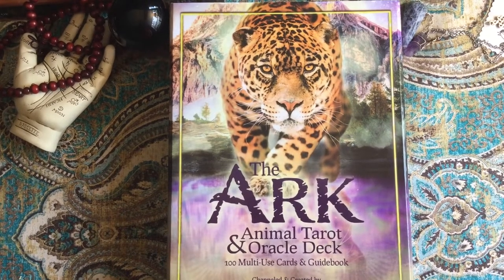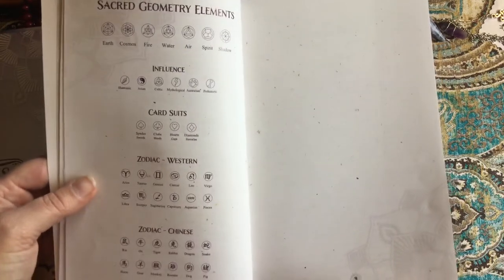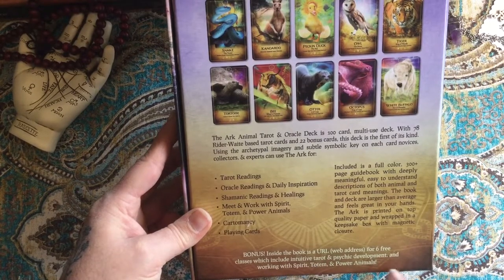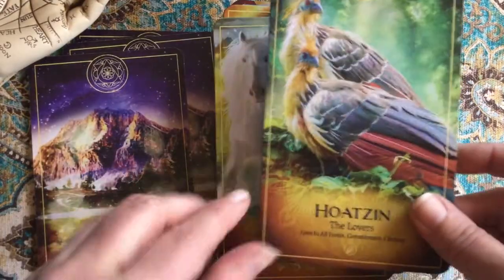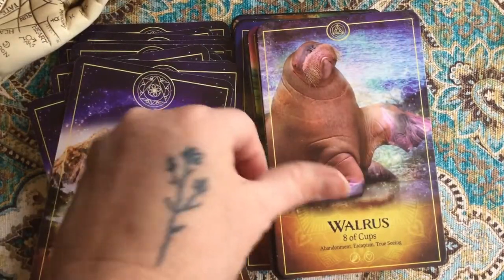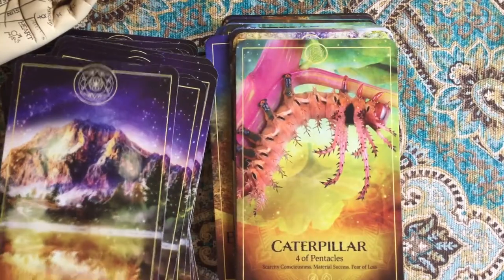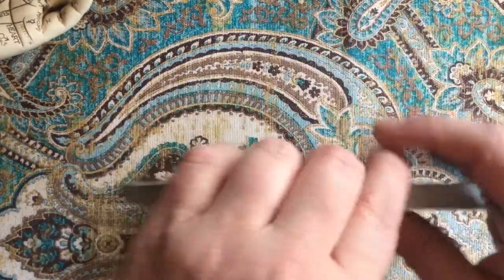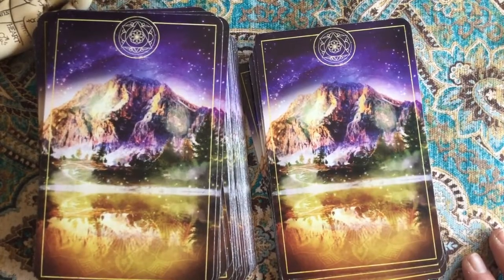The Ark Tarot & Oracle Walkthrough